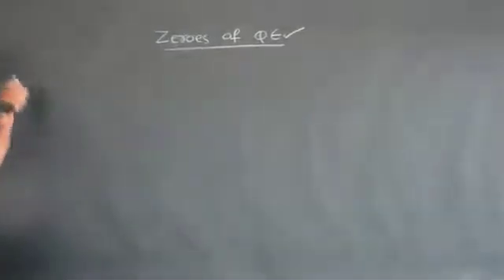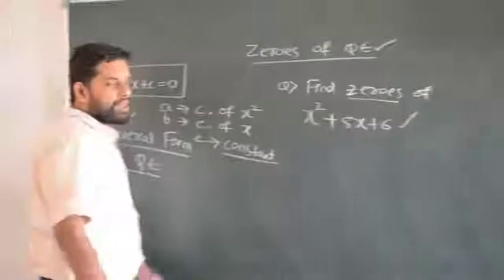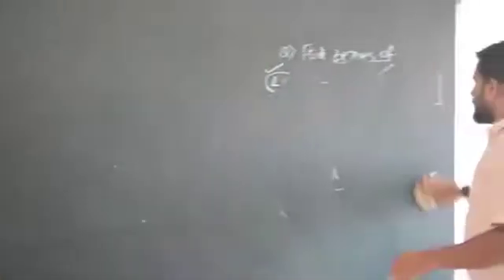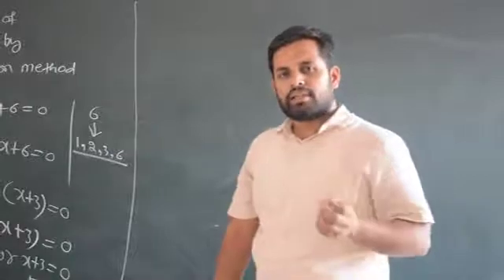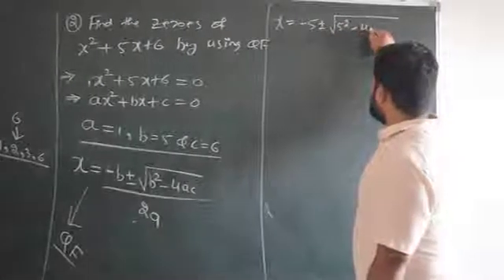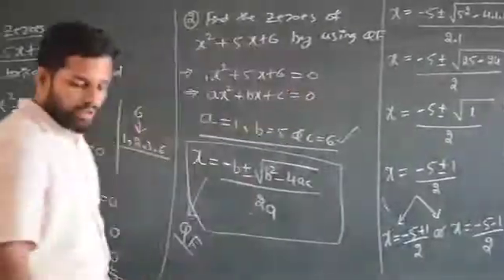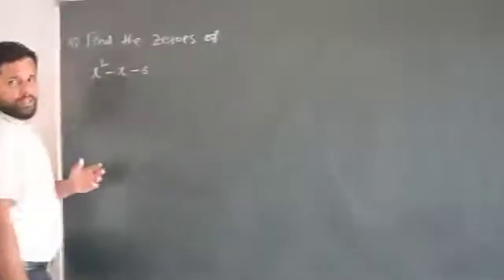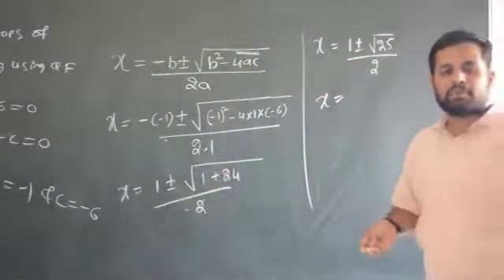Quadratic Equations02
lets discuss few more things about quadratic equations.